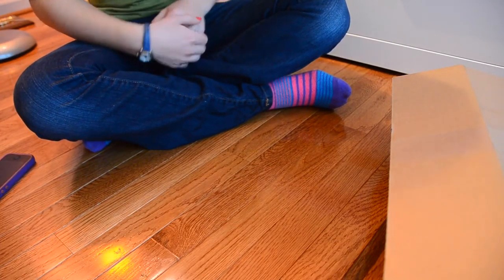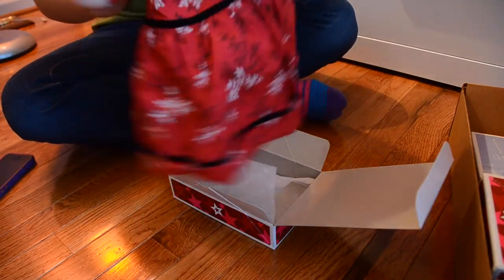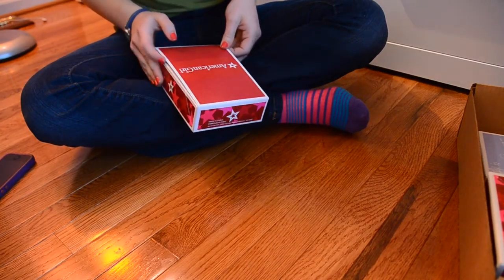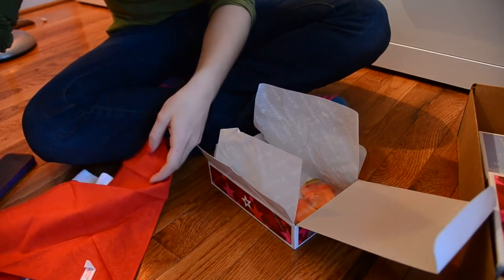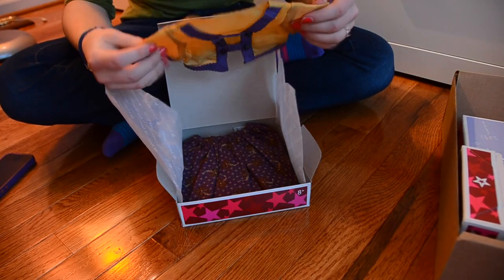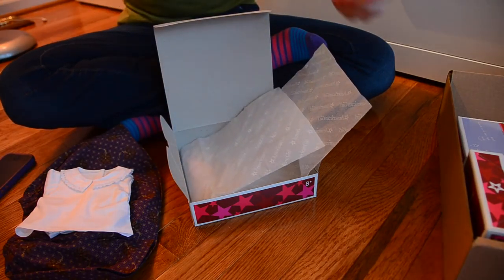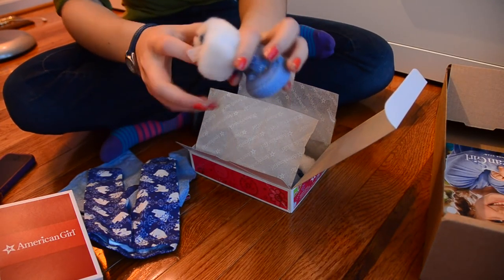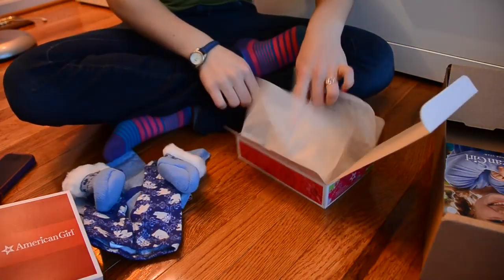Opening an AG sale package!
A few days ago I ordered a few things from the AG website, because there was a sale. I love everything! Next week I'm sure there will also be a Cyber Monday sale too, so watch out for another opening video. :)